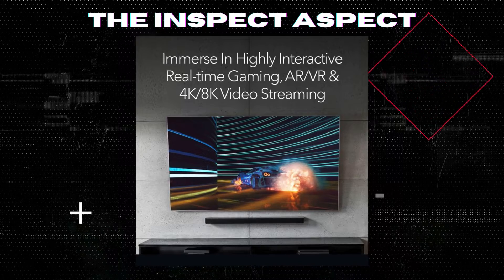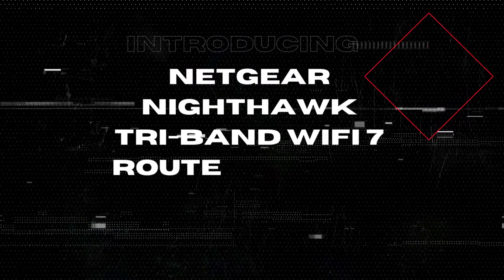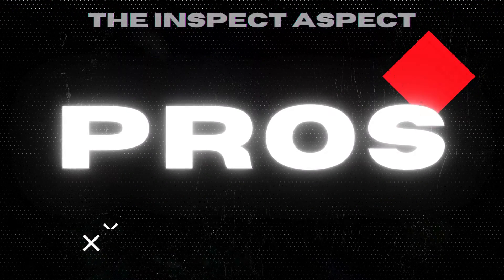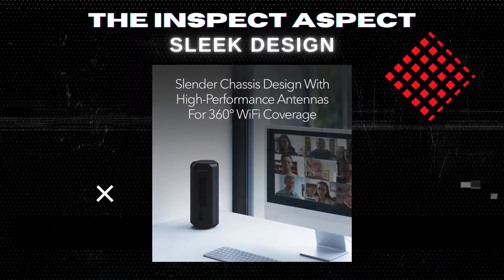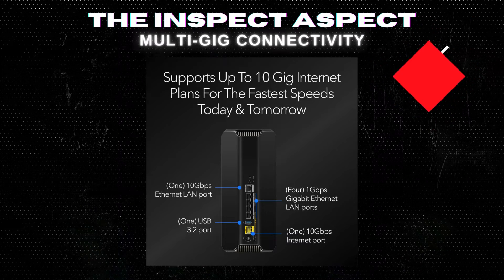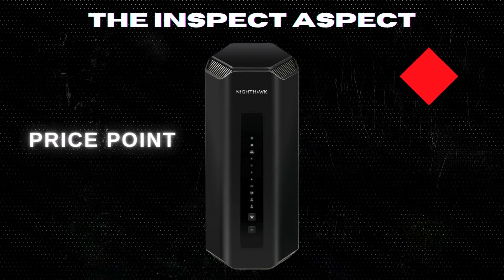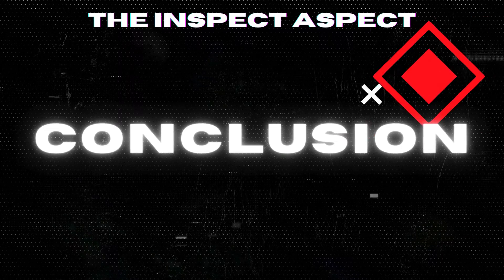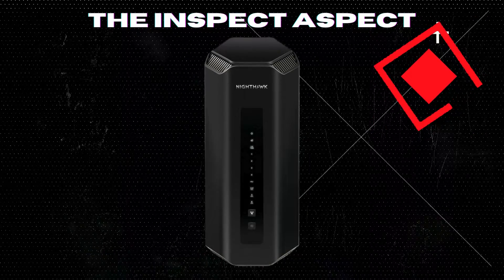Unlock Extreme Speeds: NETGEAR Nighthawk RS700S Review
🔗 Interested in the Nighthawk RS700S?

Dive deep into the world of ultra-fast internet with our comprehensive review of the NETGEAR Nighthawk Tri-Band WiFi 7 Router (RS700S) - the pinnacle of home networking technology. Discover why this router is heralded as the best NETGEAR Nighthawk router yet, offering unmatched speeds, coverage, and security for the ultimate online experience. Whether you're into gaming, streaming, or just crave high-speed internet, the NETGEAR WiFi router series stands out, but the RS700S takes it to the next level.

🔹 What You'll Learn:
How the NETGEAR Nighthawk Tri-Band WiFi 7 Router (RS700S) compares to previous Nighthawk modem routers
Detailed features and benefits that set the RS700S apart
Real-world performance review and setup insights
Pros and cons to help you decide if this is the router upgrade you need

🔹 Key Features Covered:
Blazing fast WiFi 7 speeds up to 19Gbps for gaming, 4K/8K streaming, and more
Extensive coverage up to 3,500 sq. ft. - perfect for large homes
Advanced security features with NETGEAR Armor
Insightful comparisons and rankings within the NETGEAR Nighthawk router reviews

🔹 Join The Inspect Aspect Community:
Your go-to channel for the latest on the best NETGEAR Nighthawk routers and much more. Share your thoughts and experiences with the NETGEAR WiFi router series in the comments below - let's help each other make informed tech decisions!